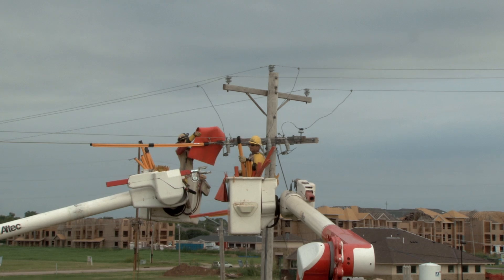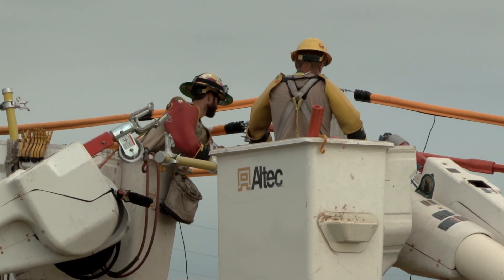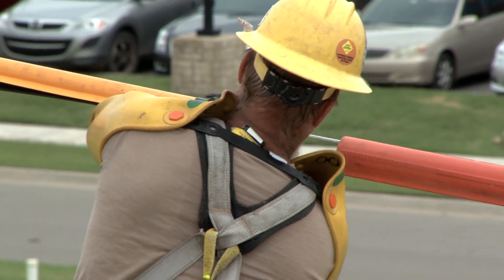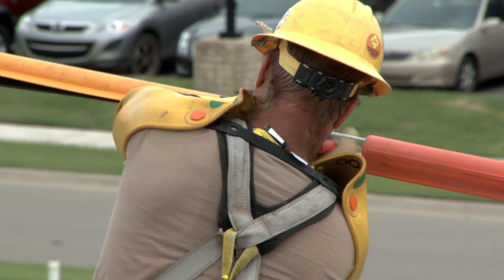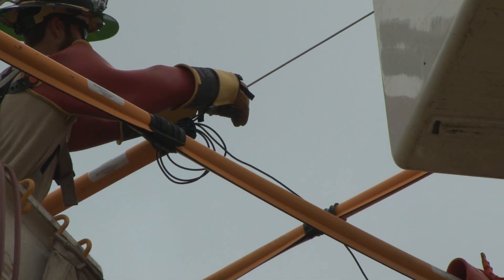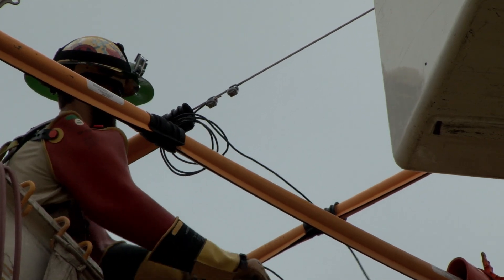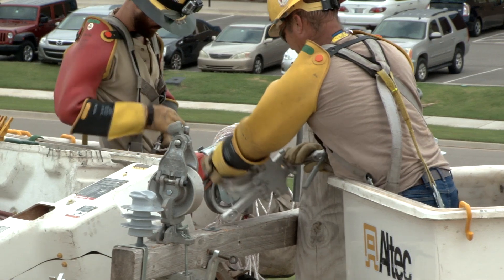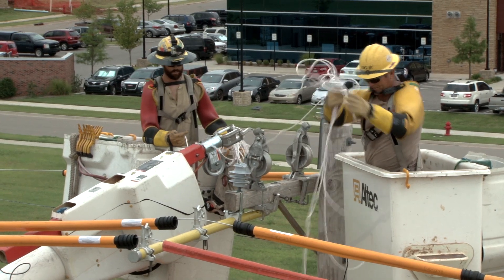Distribution Line Replacement [PREVIEW]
This is the first of a two-part course that describes how to replace conductors in an existing overhead line with new conductors. The situation described is one that often occurs when it is necessary to increase the size of the conductors in a line. This course describes how to reconfigure pole framing in order to make room for the new conductors to be pulled in. It also shows how and where to set up equipment such as pilot lines, pulling rigs, and tensioners. This course also describes how to safely pull, sag, dead-end, and tie in the new conductors. Finally, you’ll see one way to energize the new conductors, transfer loads from the old line to the new line, and then safely remove the old conductors.